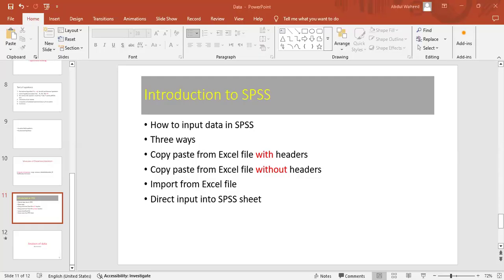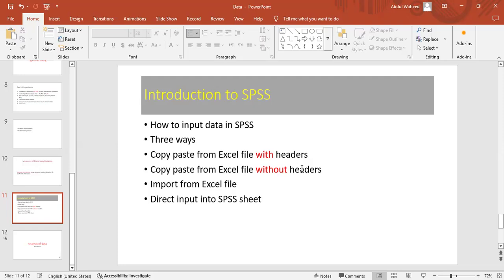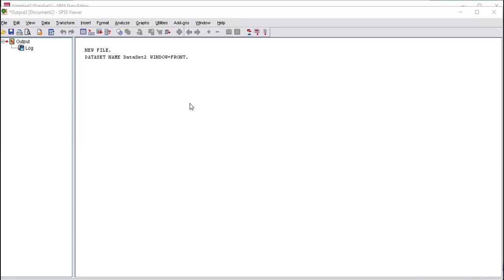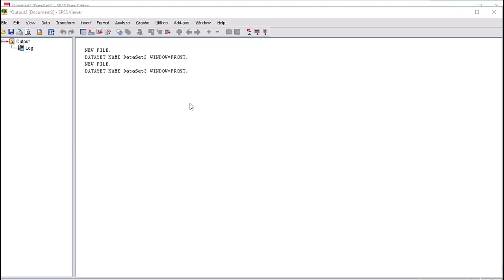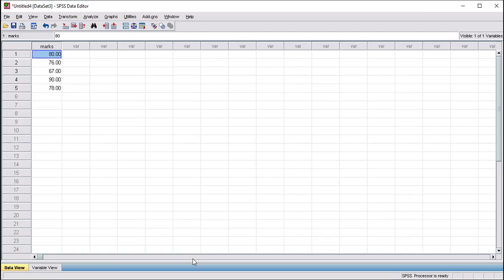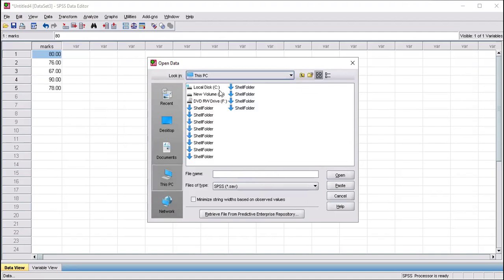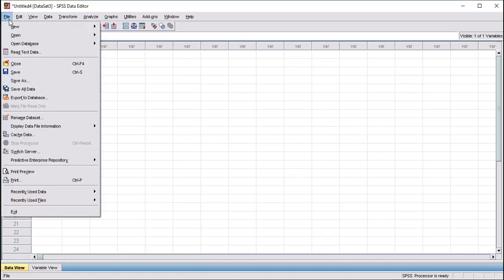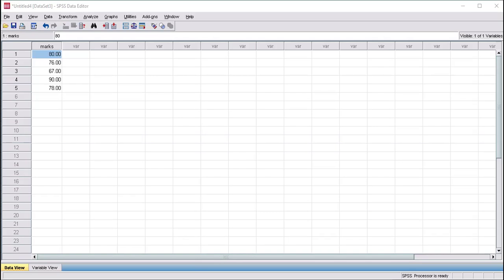Inputting data into SPSS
This video explains how to input data into SPSS software for analysis. There are four methods of inputting data into SPSS, three ways explain from Excel and one directly.